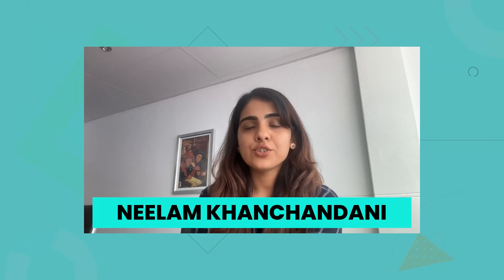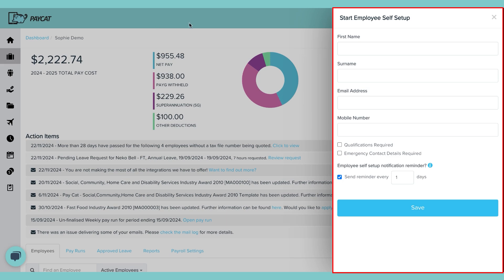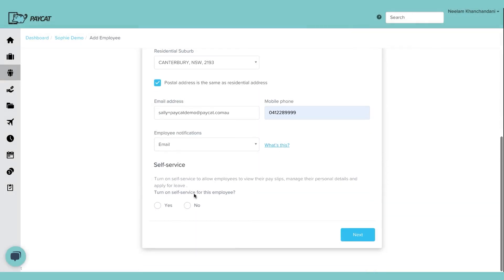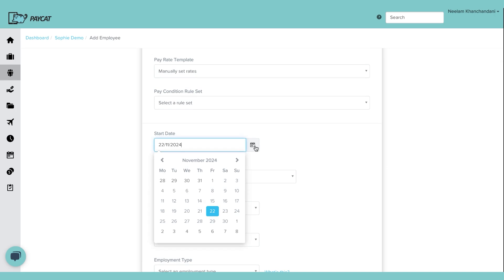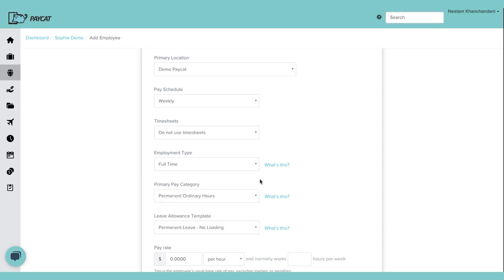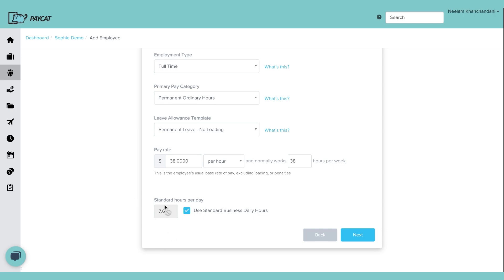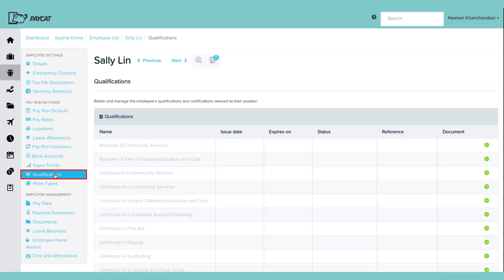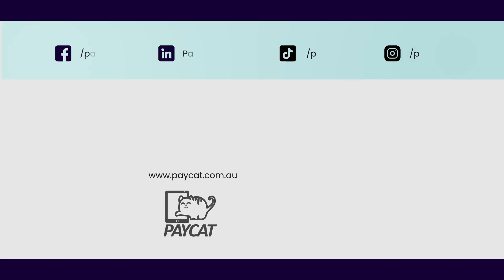Onboarding a New Employee in Employment Hero Payroll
Today we're showing you how to efficiently onboard new employees in Employment Hero Payroll.

You'll learn how to:
✅ enter employee details correctly
✅ configure pay conditions
✅ set up banking and super fund details

As implementation specialists who've configured thousands of employee profiles, we'll demonstrate our proven setup process.

Our SCHADS template is an industry-first and the ONLY 100% compliant cloud payroll solution that guarantees accurate interpretation of the SCHADS award.